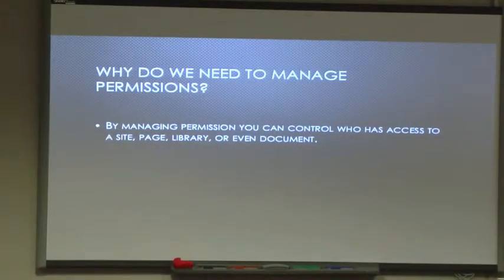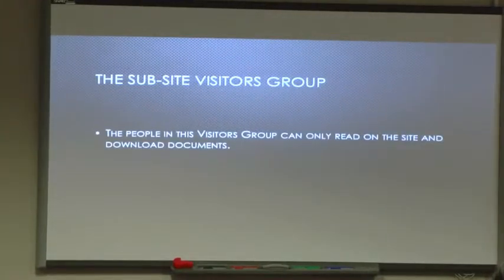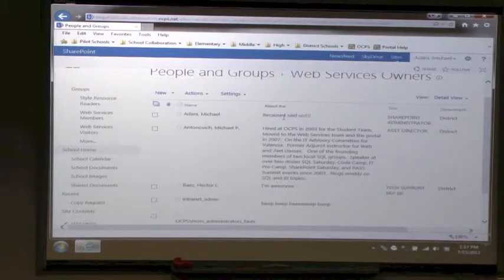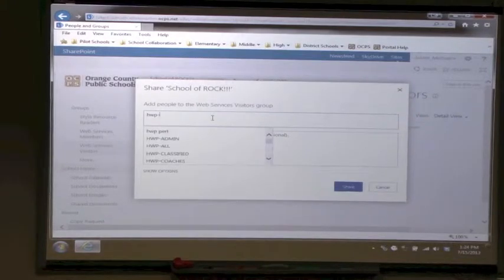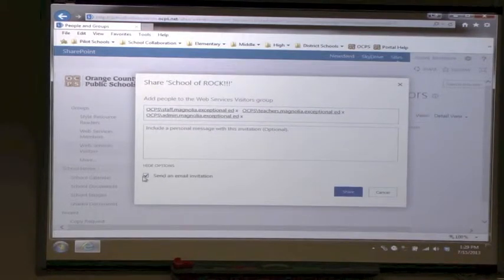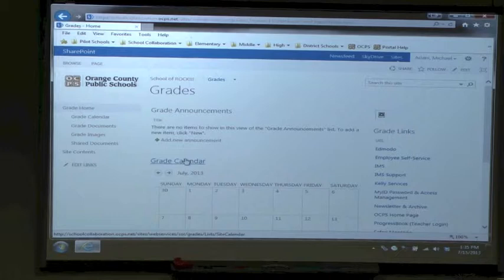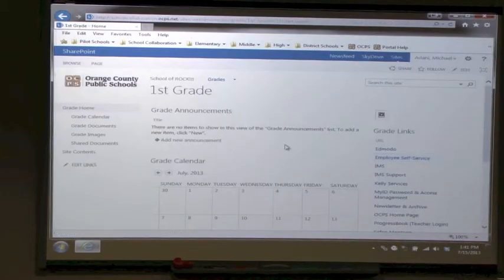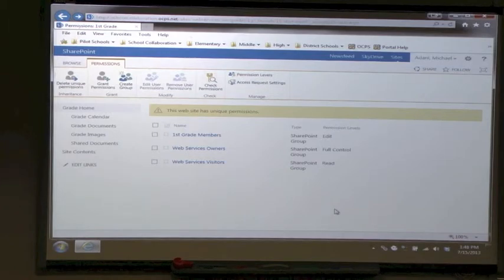Wave 1 School Collaboration - Permissions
School Collaboration Training - Permissions